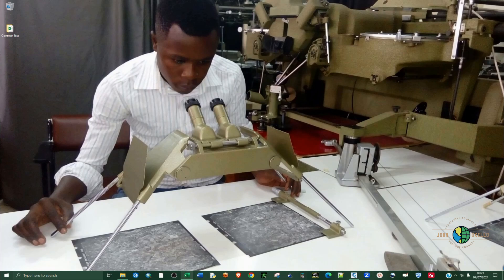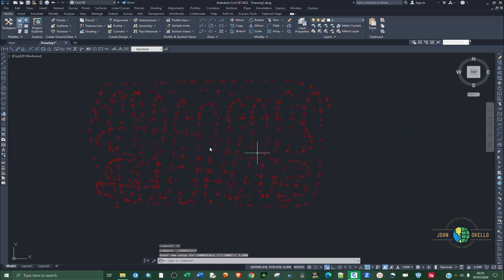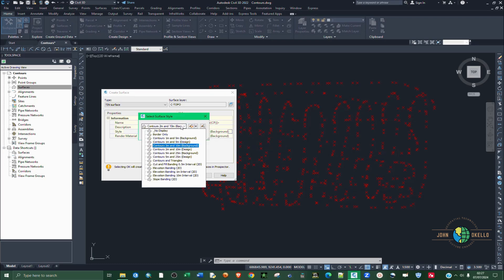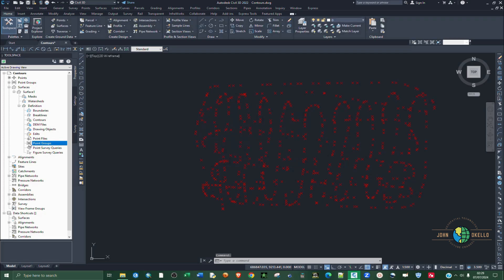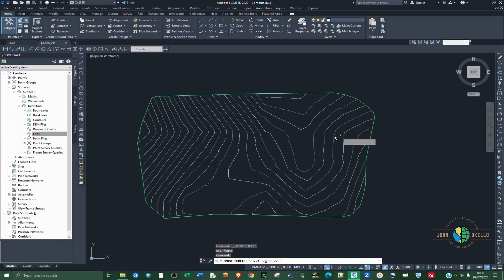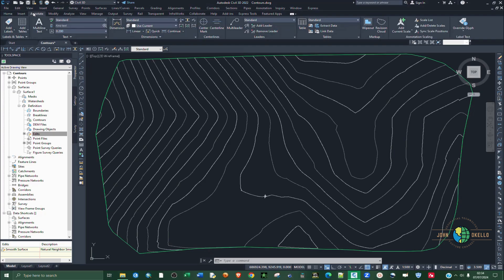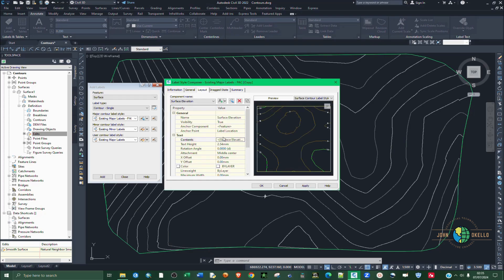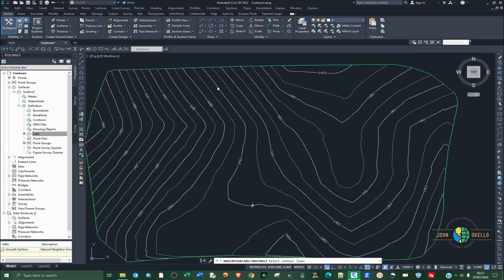How to Import Excel Data & Create Smooth Contours in AutoCAD Civil 3D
Unlock the full potential of AutoCAD Civil 3D in this comprehensive tutorial! Learn step-by-step how to import Excel data and create detailed contour maps. Whether you're a civil engineer, land surveyor, or a GIS enthusiast, this video will guide you through the essential techniques to enhance your project workflows. Boost your productivity and precision with our expert tips and tricks.

🔹 What You'll Learn:

a. How to import Excel data into AutoCAD Civil 3D
b. Creating accurate contour maps
c. Streamlining your design process
d. Essential tips for beginners and advanced users

📈 Why Watch?

1.) Improve your project accuracy
2.) Save time with efficient workflows
3.) Elevate your Civil 3D skills